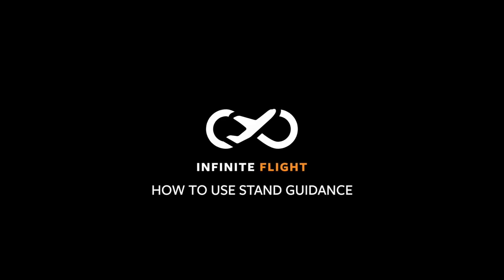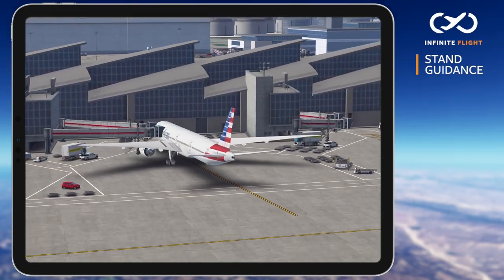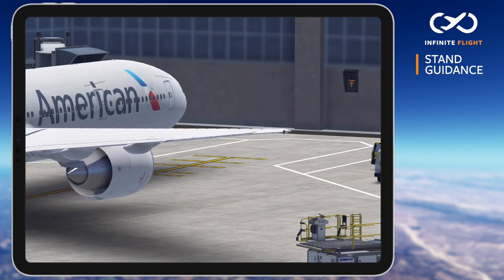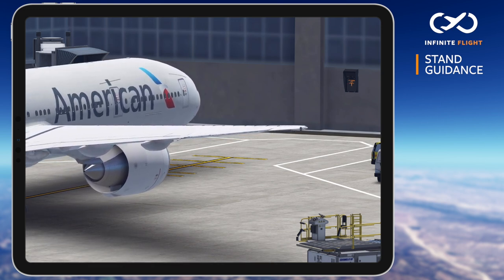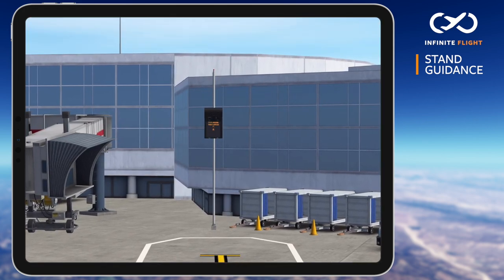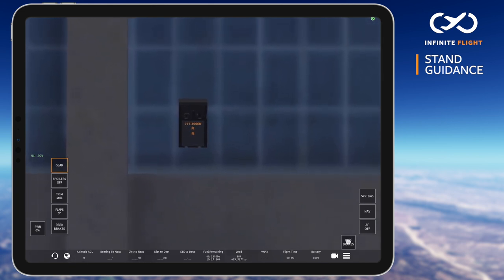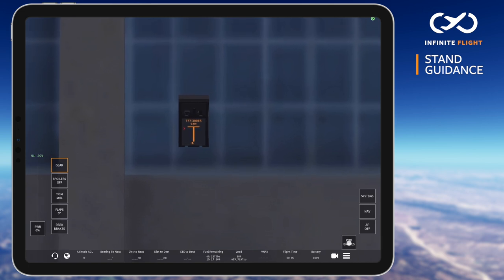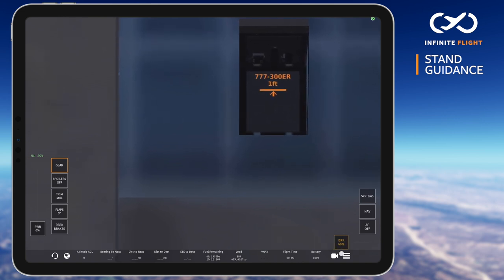Stand Guidance Tutorial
Infinite Flight's Stand Guidance system is a virtual docking system used to safely park at your gate in virtually any conditions. The Stand Guidance will give you distance to the stopping point, lateral guidance, gate number, aircraft size restrictions, and more! See you at the gate.